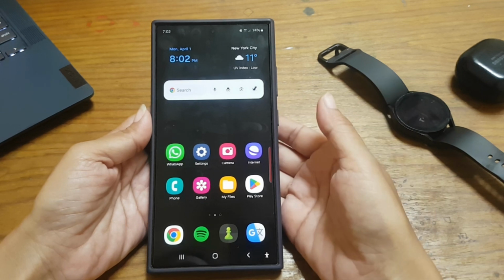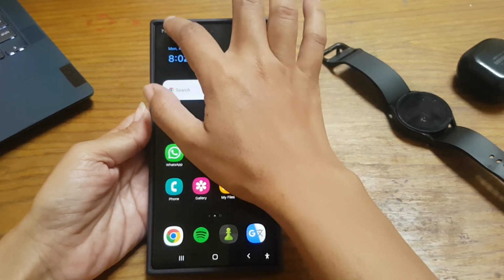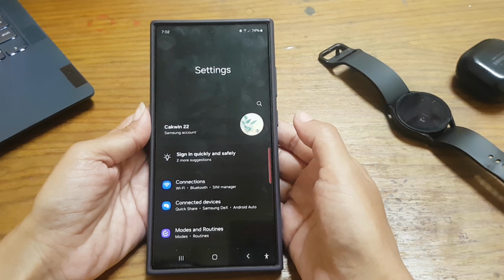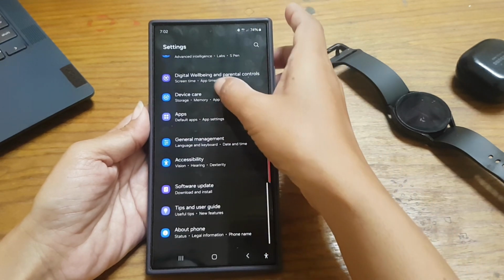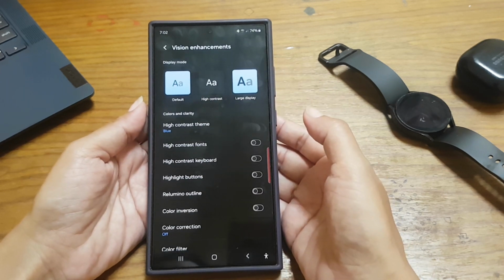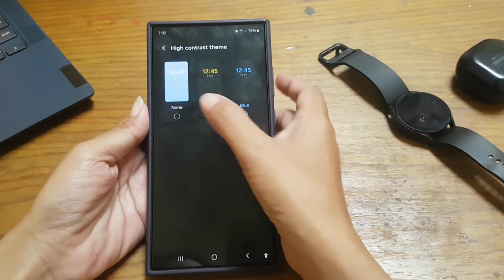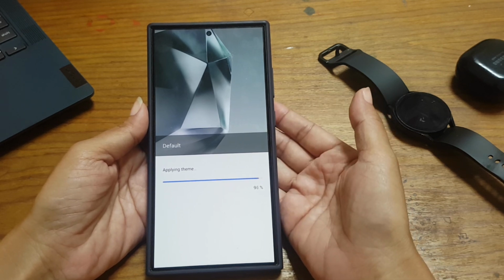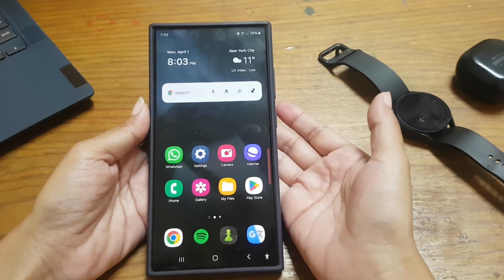How to remove high contrast theme from your Samsung Galaxy S24 Ultra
In this video, you will find the steps on how to remove high contrast theme from your Samsung Galaxy S24/S24+/S24 Ultra.

To remove high contrast theme from your Samsung Galaxy S24 Ultra, do the following steps:
- Tap "Accessibility".
- Tap "Vision enhancements".
- Tap "High contrast theme".
- Select "None" thumbnail to remove high contrast theme that you're currently used and reset the theme back to the default.

Since applying high contrast theme won't allow you to set your display to light mode, you can remove high contrast theme if you want to have light mode as your display mode or if you want to have the ability to switch the display mode from dark to light or vice versa.